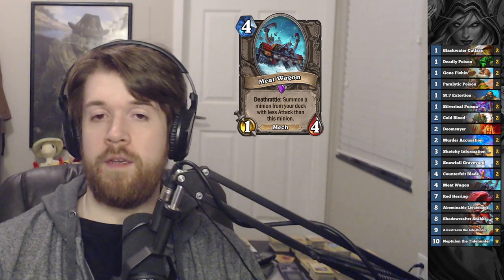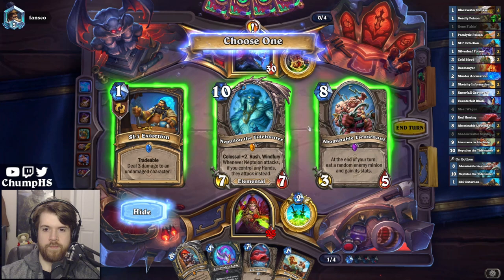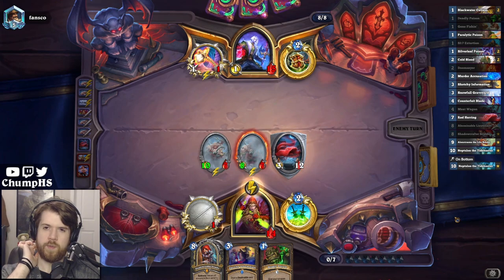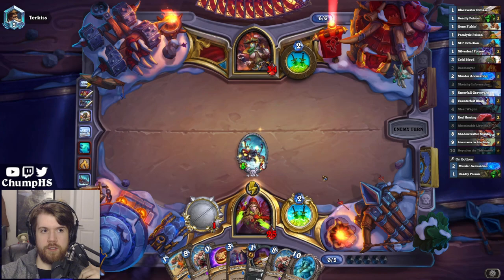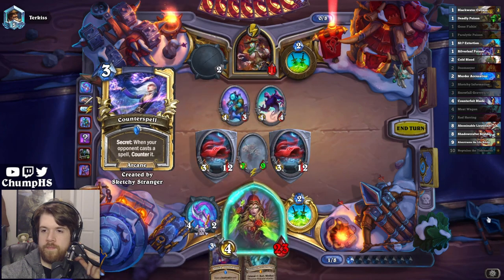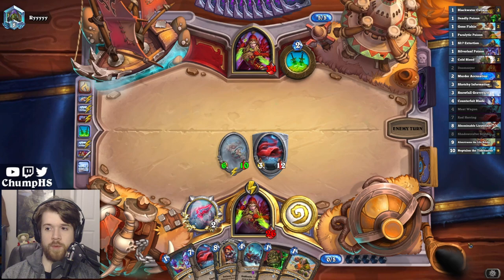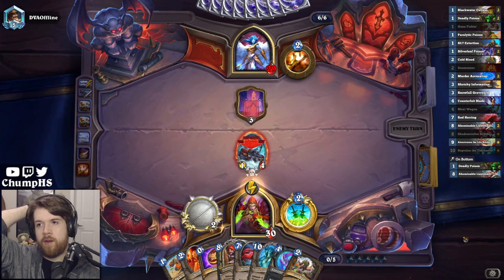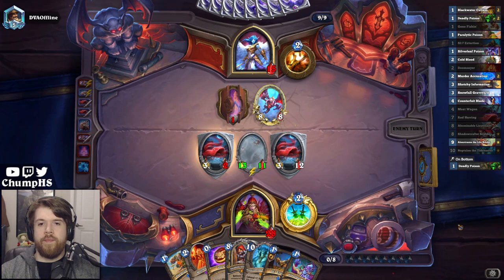Valeera's Meat Weapon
Copying Meat Wagon's Deathrattle with Counterfeit Blade let's us cheat out some early 7- and 8-cost minions.

Deck Code:
AAECAaIHBqH0A7CKBPuKBL/OBJ3UBO3rBQyp6wOs6wPT8wON9AO9gASSnwT0nwTkpAT8pQS3swTK7QT47QQA

00:00 Intro
00:45 Gaming